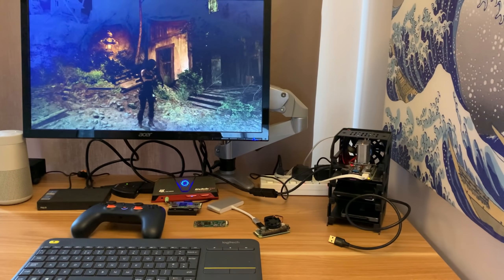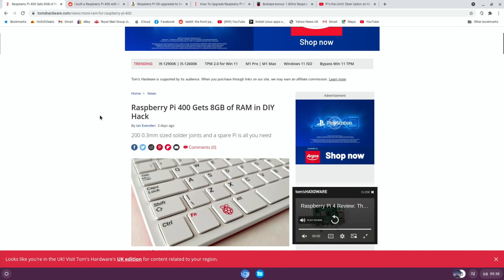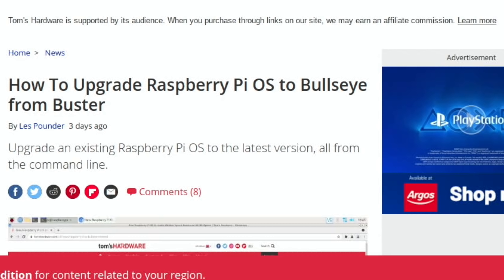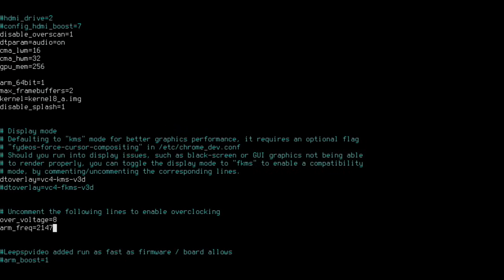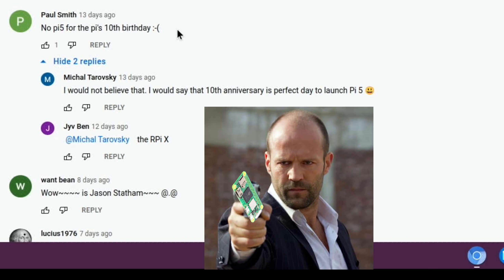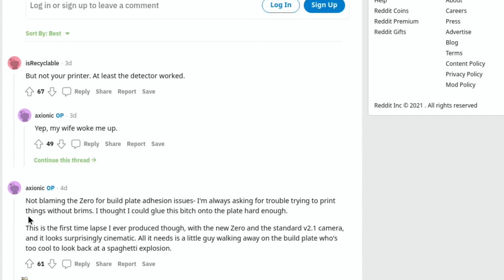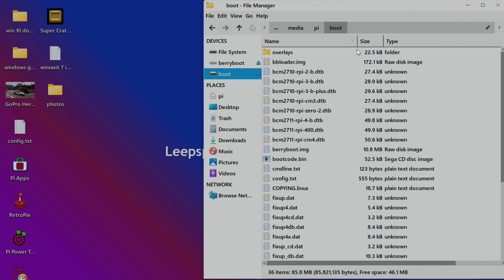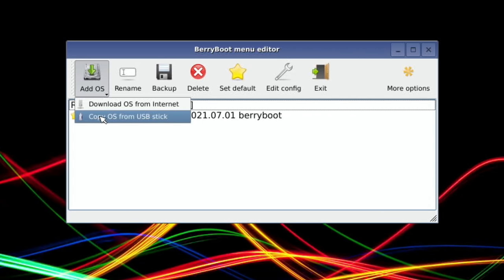Pi news 42. No Pi 5 before March 2022, but we did get a DIY Pi800. Upgrading the ram in a Pi!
Raspberry Pi 4 8GB used in video with Chromium OS

UK Links

How to upgrade pi os from Debian 10 to 11